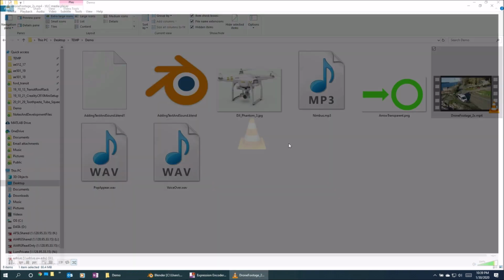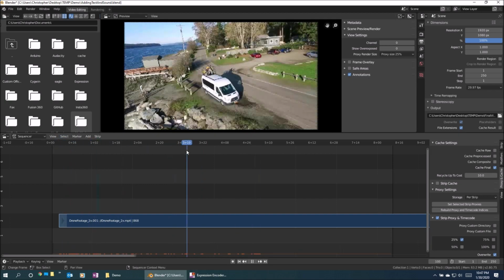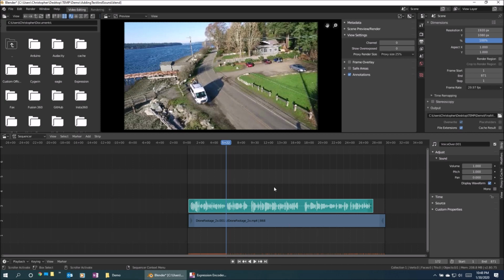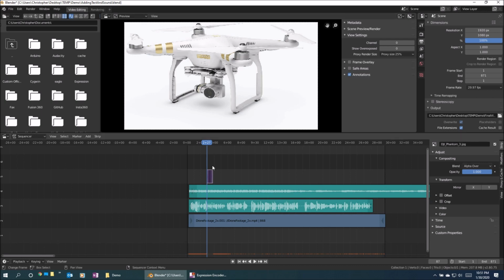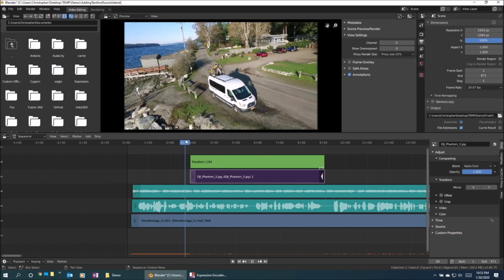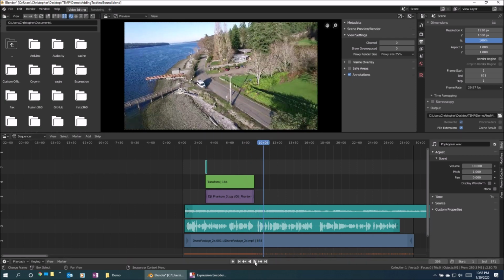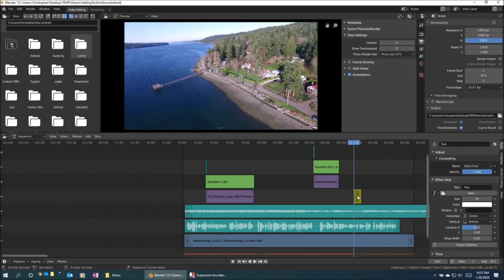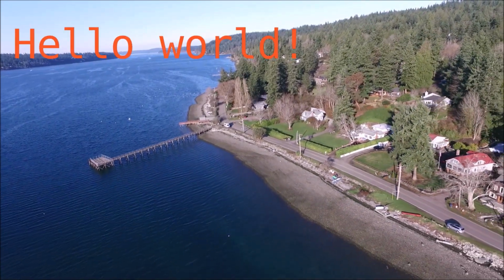Using Blender to Add Images, Text, and Sounds to Video Clips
In this video we show how to overlay images and text on top of video clips using Blender.  We also show how to add sound effects and soundtracks to the clip.

Topic and Timestamps:
0:00 – Introduction
3:00 - Adding voice-overs and sound effects
5:34 - Adding image/picture overlays
11:57 - Adding text overlays
14:05 - Finished video